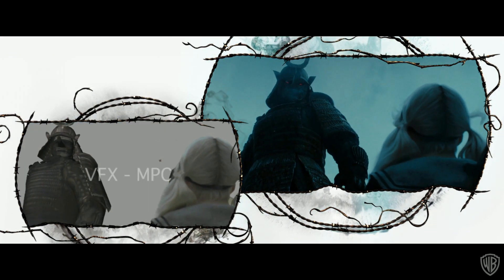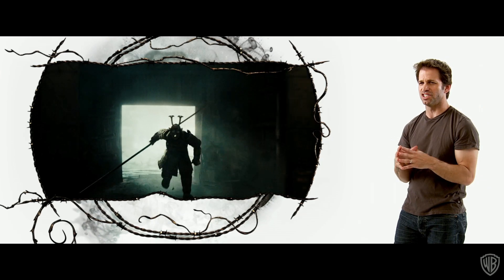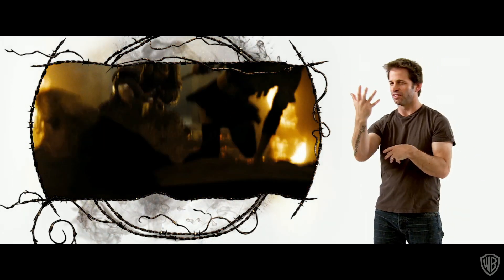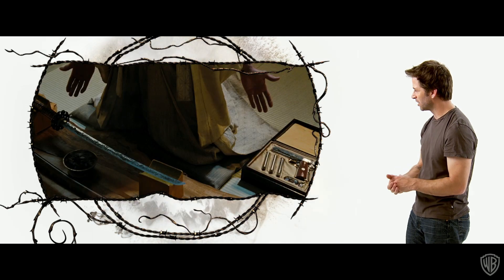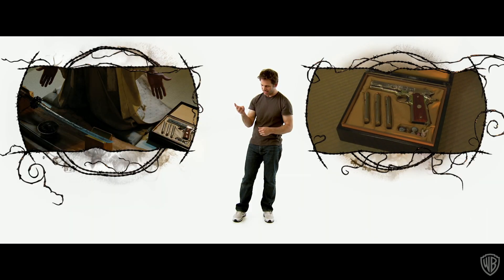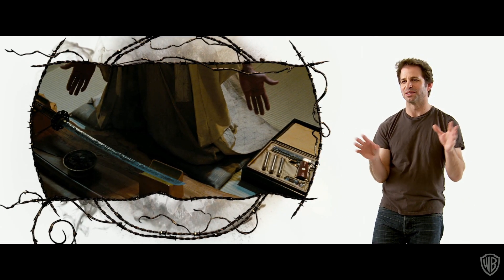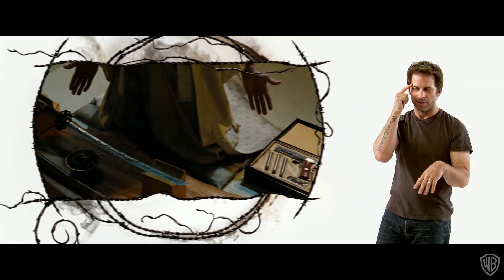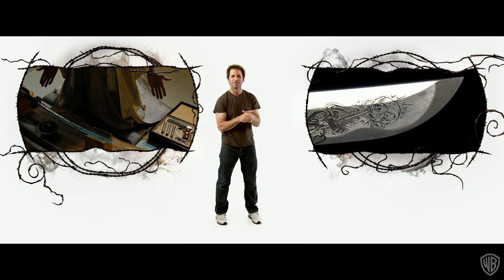Zack Snyder breaks down MPC Vancouver's Samurai scene VFX in Sucker Punch. Part 1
Zack Snyder breaks down MPC Vancouver's Samurai scene in Sucker Punch. Part 1